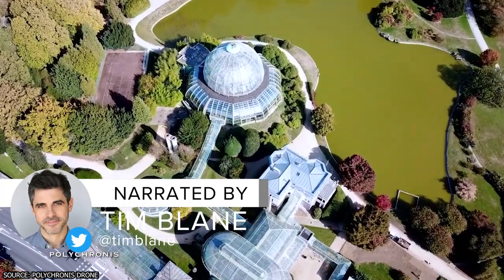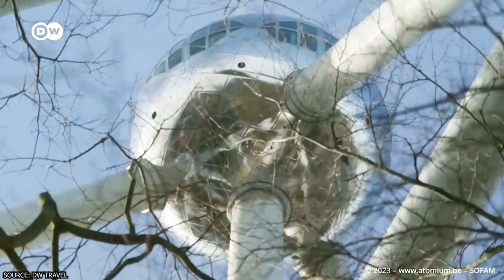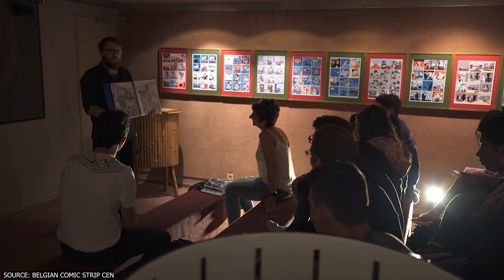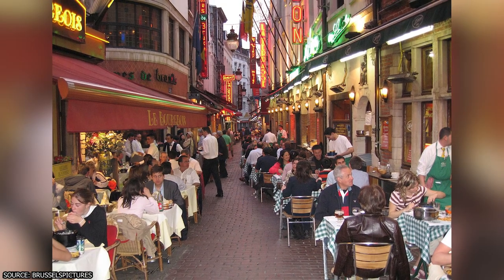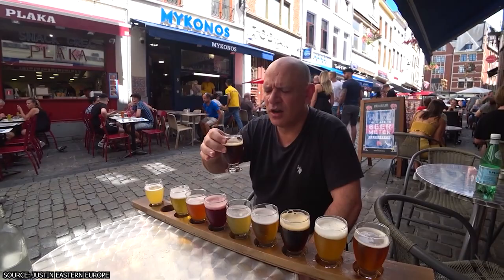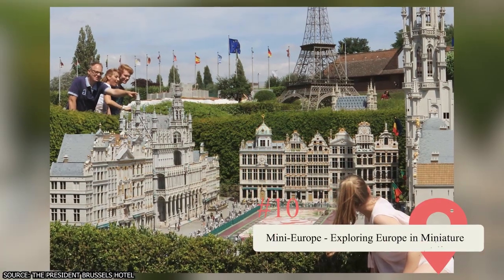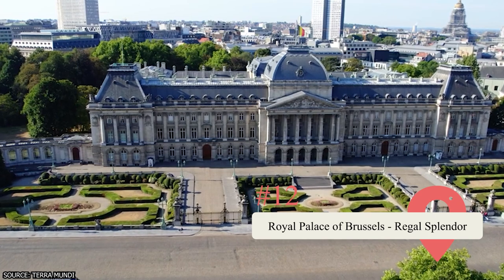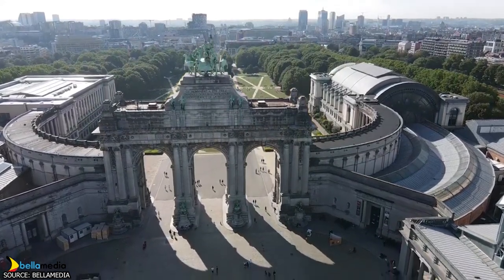The Best Things to Do in Brussels, Belgium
Did you know that Brussels is home to many of Europe’s most beloved museums and that it’s also considered to be one of the culinary capitals of the world? Brussels, the vibrant capital of Belgium is a city that effortlessly blends history, culture, and culinary delights. Join us on an unforgettable journey through the best things to do and experience in Brussels.

00:00 - Intro
00:13 - Grand Place - The Heartbeat of Brussels
00:55 - Atomium - A Futuristic Icon
01:34 - Royal Museums of Fine Arts
02:04 - Belgian Comic Strip Center - Where Comics Come to Life
02:45 - Manneken Pis - Brussels' Quirky Symbol
03:19 - Gastronomic Delights at Rue des Bouchers
03:56 - Place du Grand Sablon
04:35 - Belgian Beer Experience
05:09 - St. Michael and St. Gudula Cathedral
05:54 - Mini-Europe
06:34 - Belgian Comic Strip Route
07:03 - Royal Palace of Brussels
07:37 - Cinquantenaire Park
08:19 - Outro

From iconic landmarks like the Grand Place and Atomium to hidden gems like the Belgian Comic Strip Route and Cinquantenaire Park, we'll guide you through the city's most captivating sights and attractions.

Immerse yourself in art and history at the Royal Museums of Fine Arts and the Magritte Museum, where masterpieces and surreal artistry await. Discover the charm of the Manneken Pis, Brussels' quirky symbol, and indulge in gastronomic delights on Rue des Bouchers or at the Belgian Food Tour.

As we explore the city's architectural wonders, such as St. Michael and St. Gudula Cathedral and the Royal Palace, we'll also take you on a journey through Brussels' vibrant neighborhoods, including the trendy Carouge and the serene Cinquantenaire Park.

Join the conversation and share your favorite Brussels experiences in the comments section below. Get ready to be captivated by Brussels, a city that embraces tradition while embracing the future. Let's embark on this incredible adventure together!